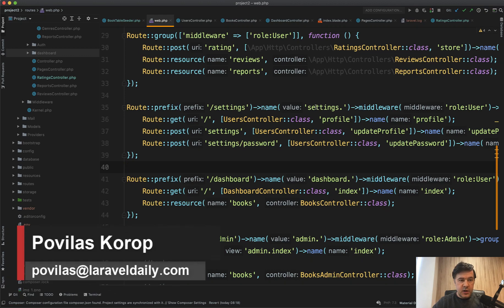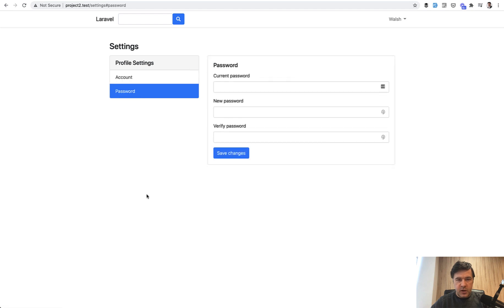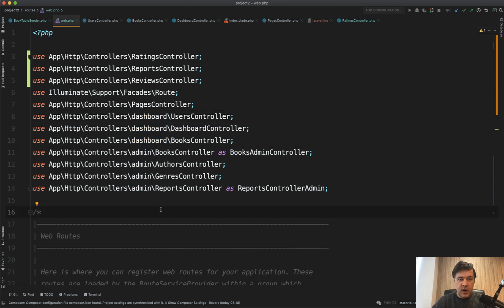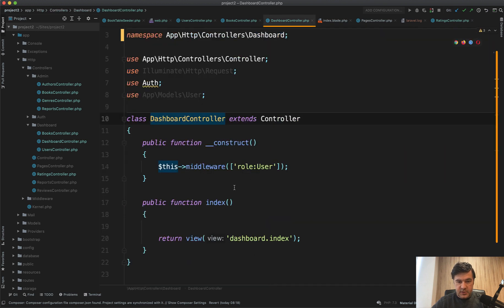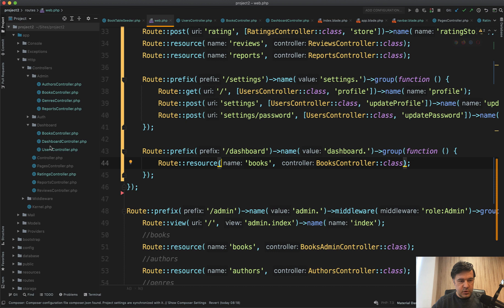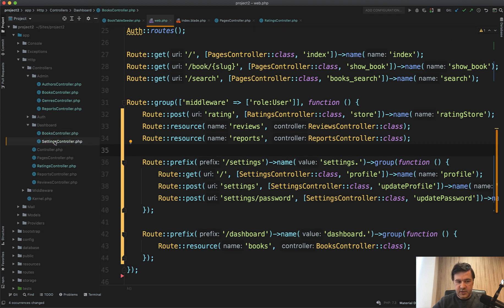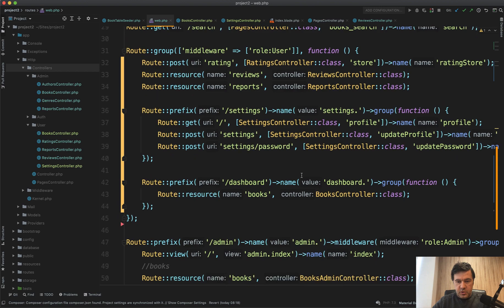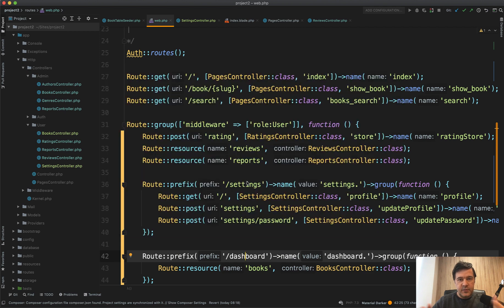Code Review: Route Groups - User/Admin, Controller Names(paces)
It is important not only to write working code but also readable code for your current/future colleagues. So let's "clean up" some naming in this routes file.